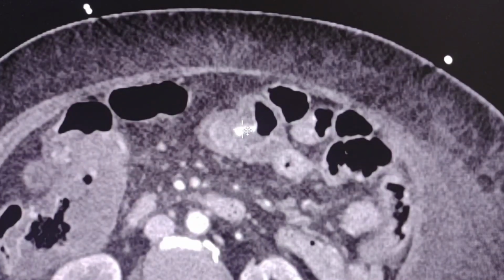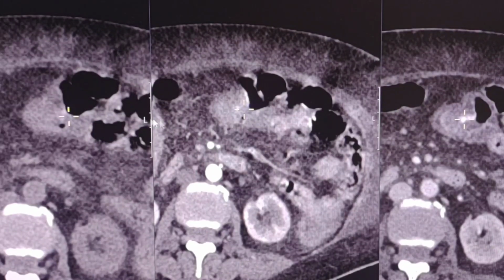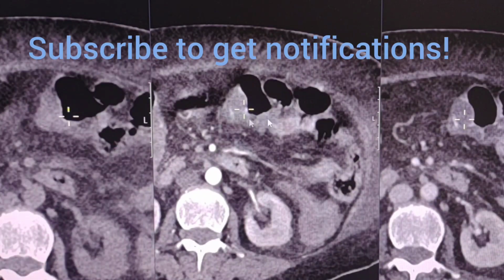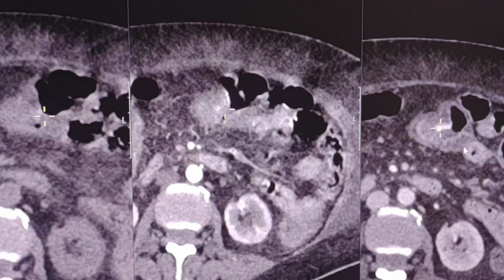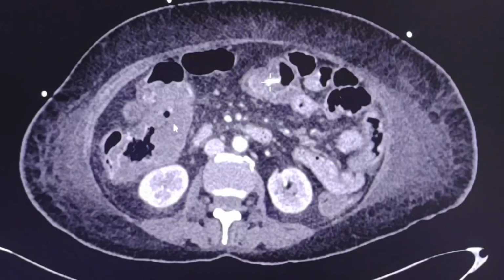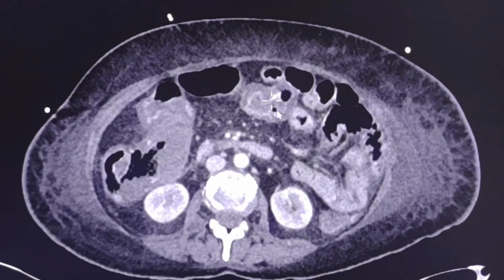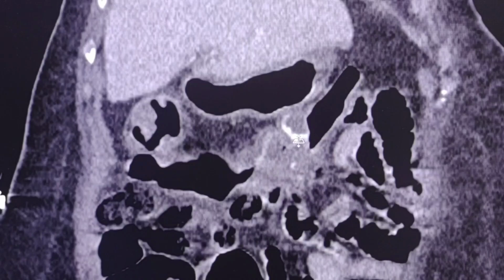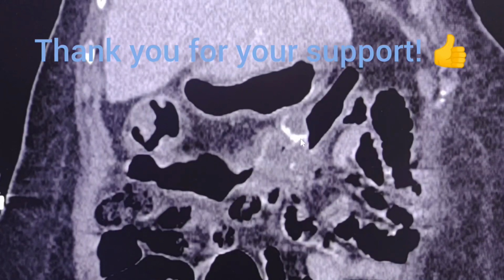Gastrointestinal GI active bleeding. The right protocol.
Gastrointestinal GI active bleeding. The right protocol. Case presentation.
GI bleeding
gastrointestinal tract bleeding / bleed